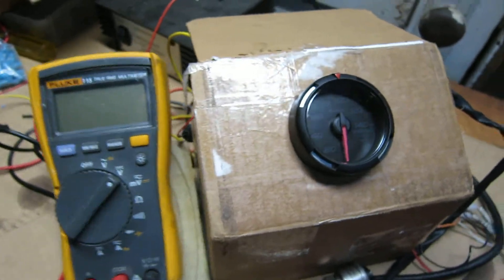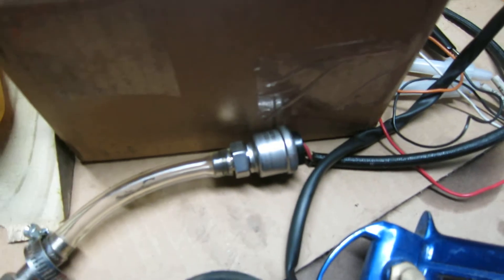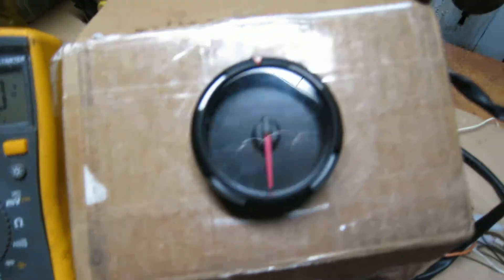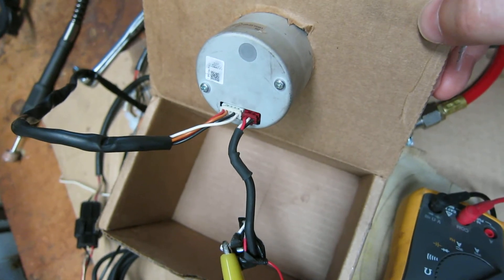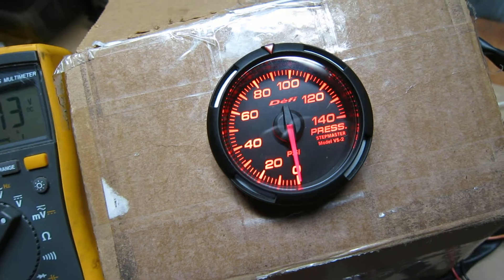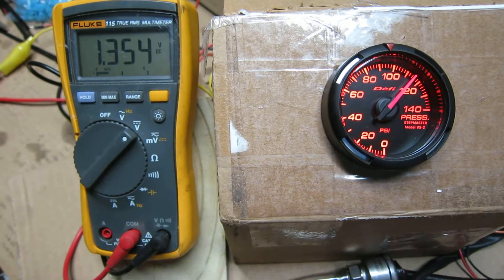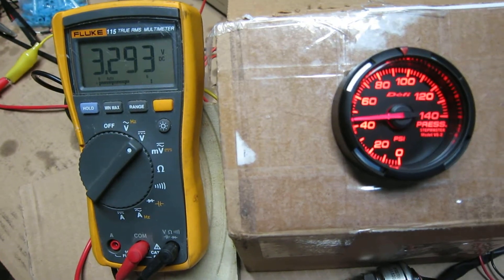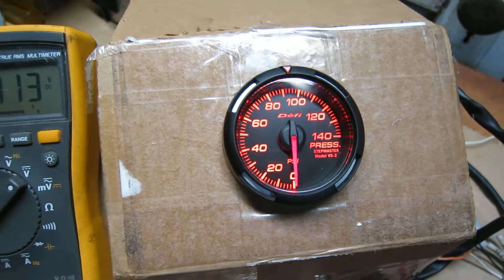Defi Red Racer Oil/Fuel Pressure Gauge Startup & Sender Test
Bench Testing a Defi racer series pressure gauge to identify the voltage range for the Defi PDF00703S pressure sensor/sender.